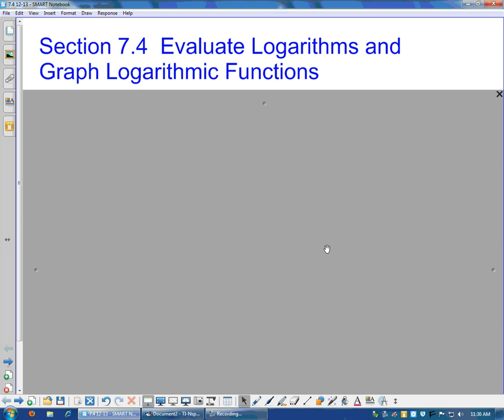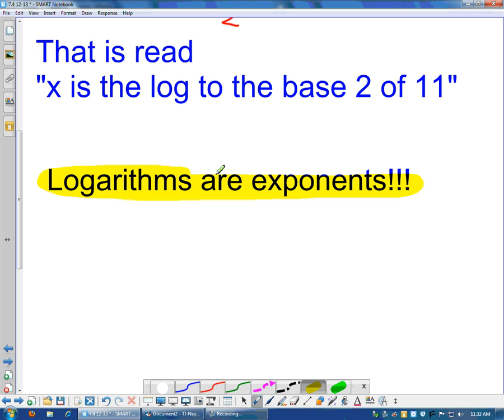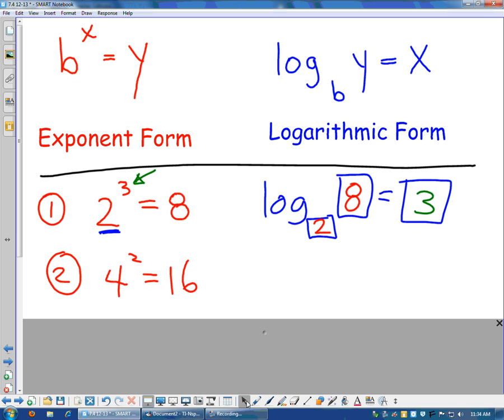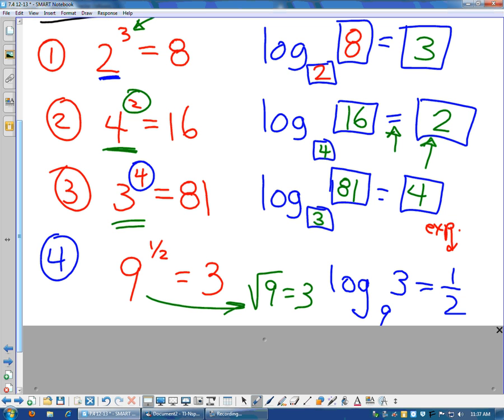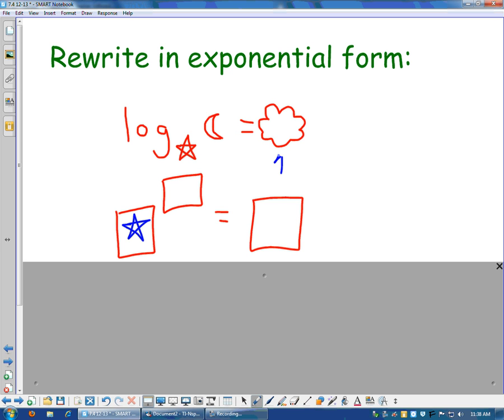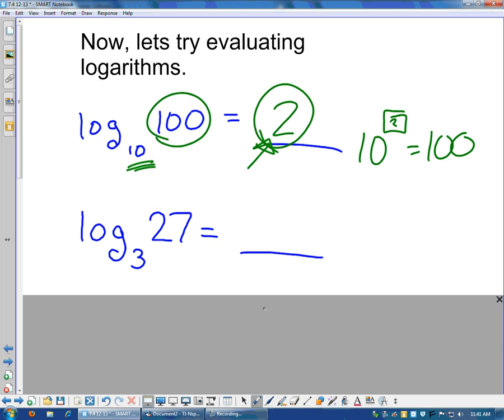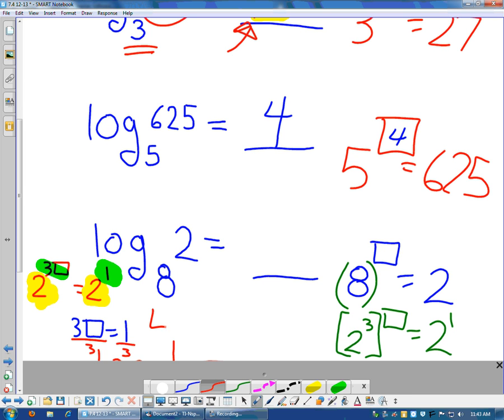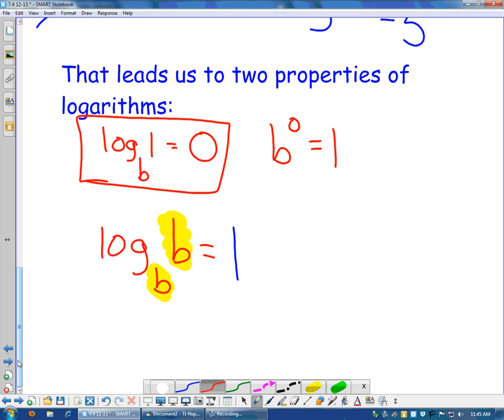7.4 Logarithms part 1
This is part 1 of our video lesson on logarithms from Section 7.4